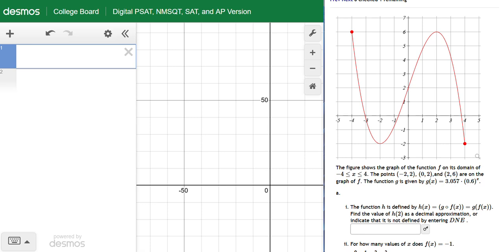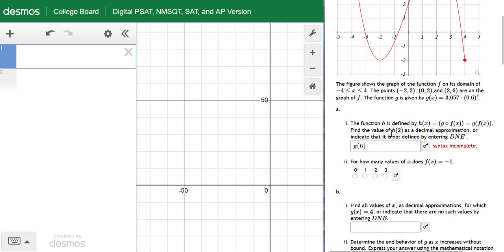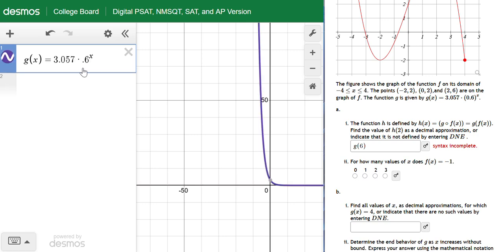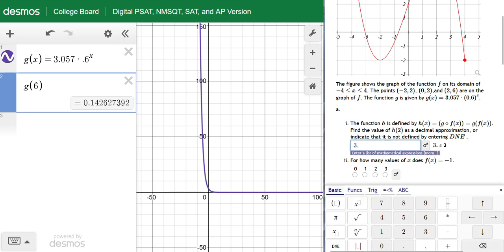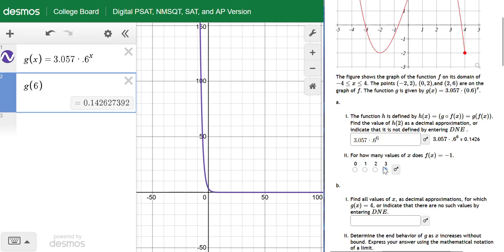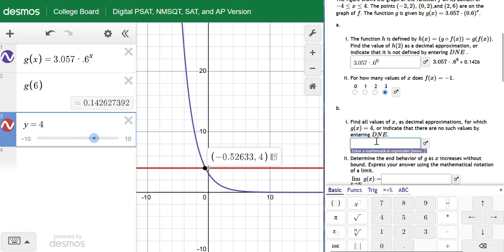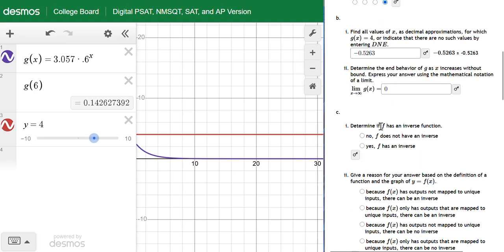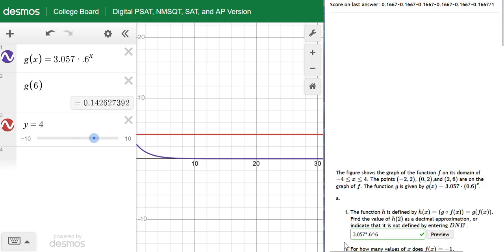1383565 APpre FRQ1